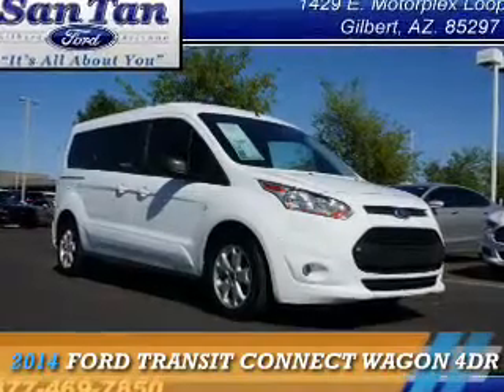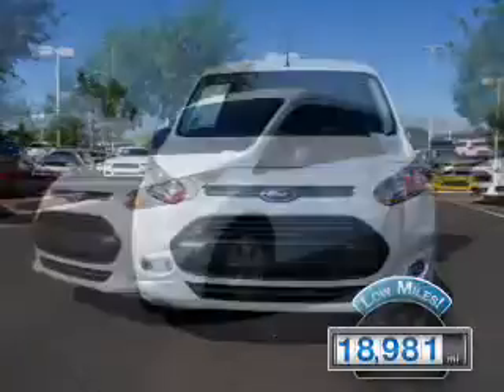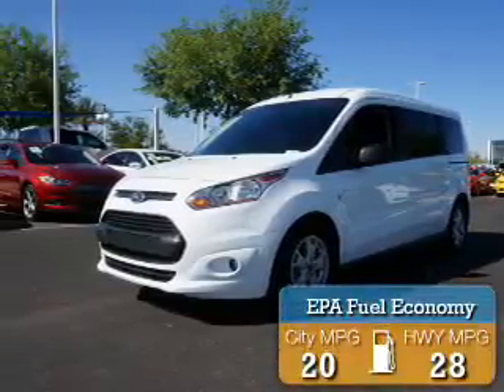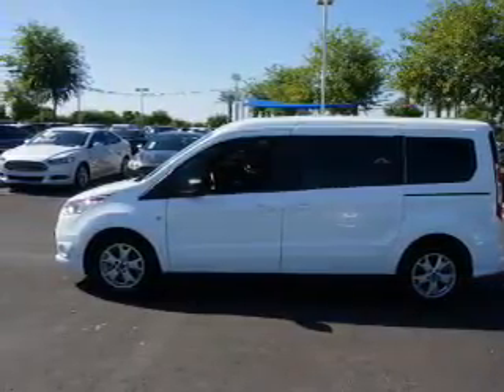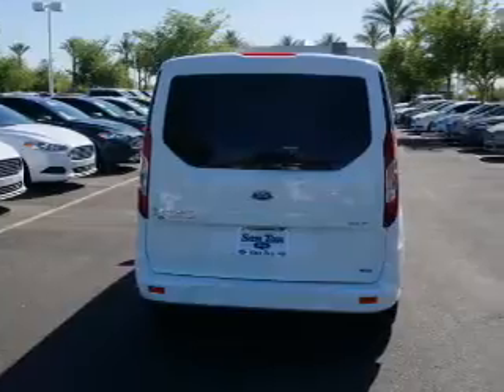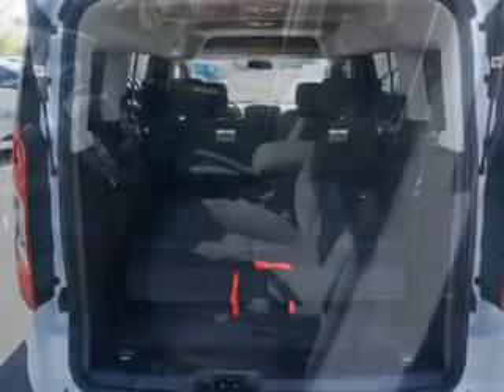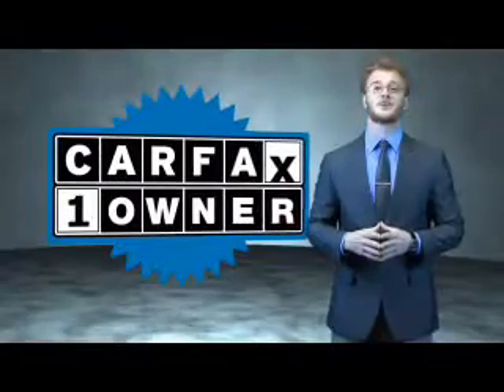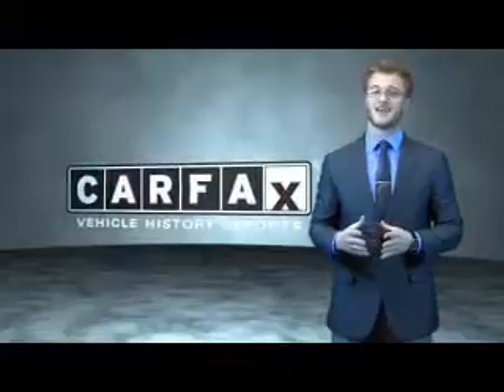2014 Ford Transit Connect Wagon 150708A - Gilbert AZ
Year: 2014
Make: Ford
Model: Transit Connect Wagon
Trim: 4DR WGN LWB XLT W/REAR LI
Engine: 2.5 liter 4 cylinder FWD
Transmission: Automatic
Color:
Mileage: 18981
Address:
VIN:NM0GE9F77E1141154